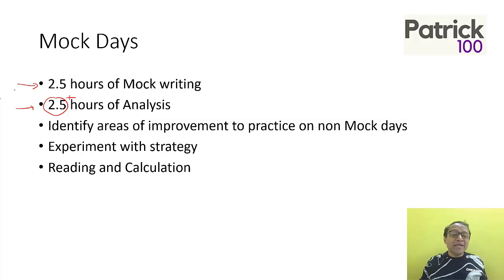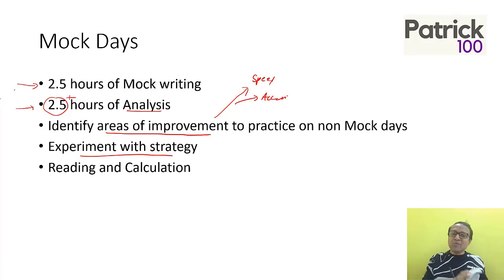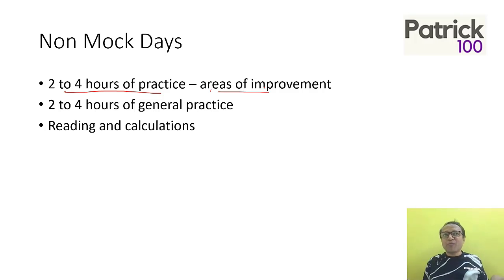1.5 months to MBACET - Weekly schedule | Let's crack MBACET | Patrick Dsouza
Upcoming courses
PIWAT Course
XAT Workshop and Video courses for XAT
SNAP Test Series

• CAT
• CET

Test Series
• CAT
• CET
• IIFT
• XAT
• NMAT
• SNAP
• CMAT
• TISS

• CAT
• CET
• XAT
• IIFT
• NMAT
• SNAP
• CMAT